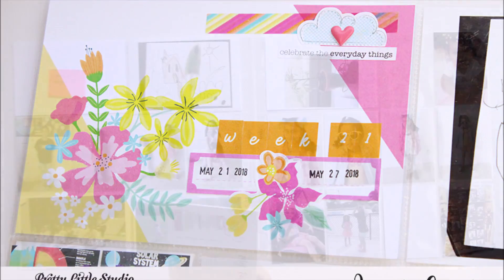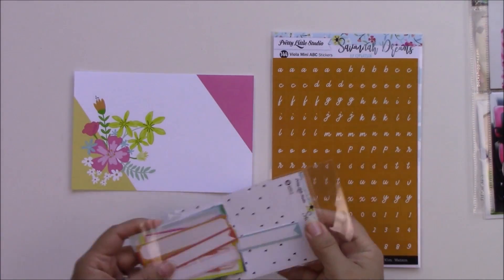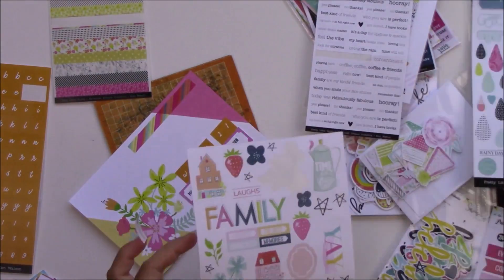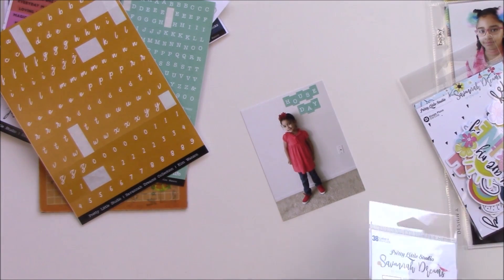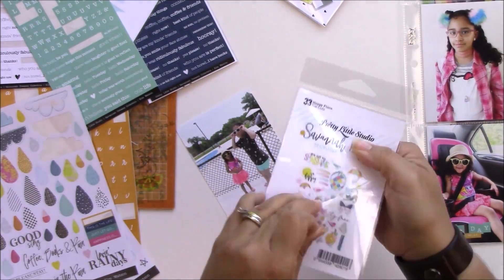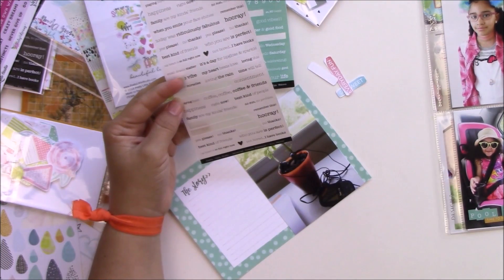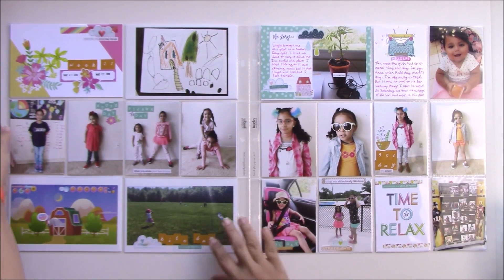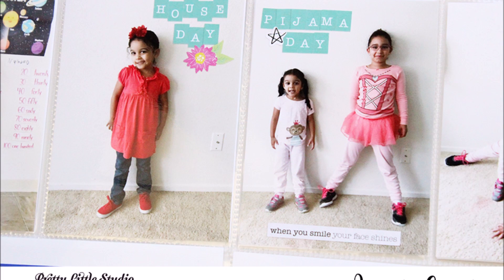Project Life Process Video Using Savannah Dreams from Pretty Little Studio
I just got this collection on the mail and I couldn't wait to use it!

Tombow MONO Permanent Adhesive

Tombow TwinTone Dual Tip Markers- Pastels

Staz On Ink Pad - Jet Black

Small Roller Date Stamp

I print my photos with a Canon Pixma MX922

I'm wearing a FitBit Blaze in Plum